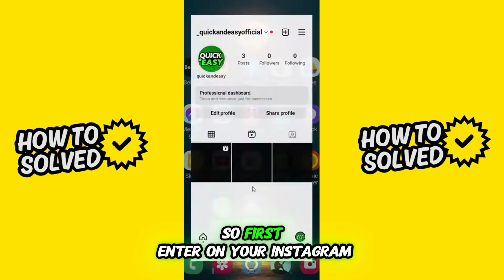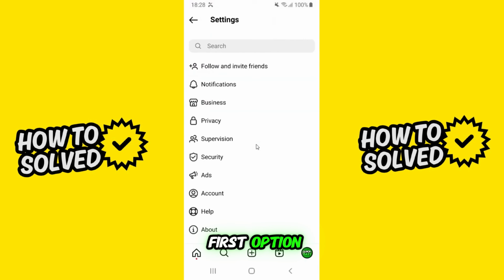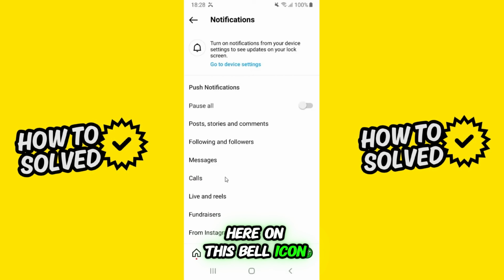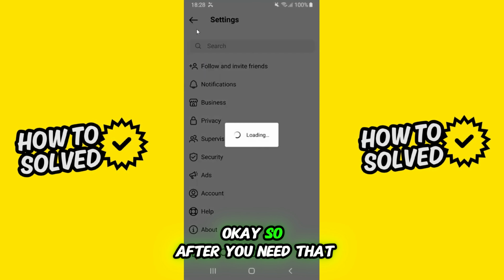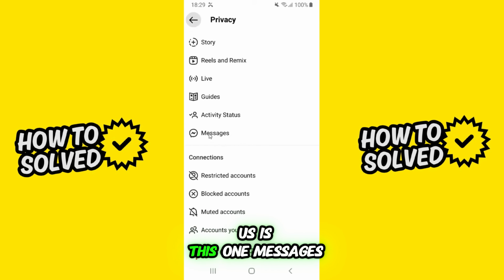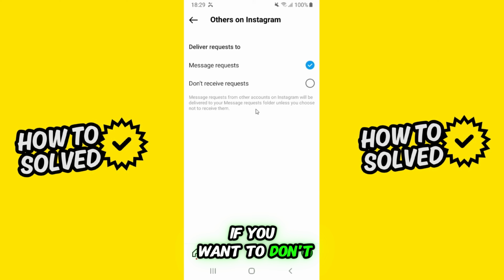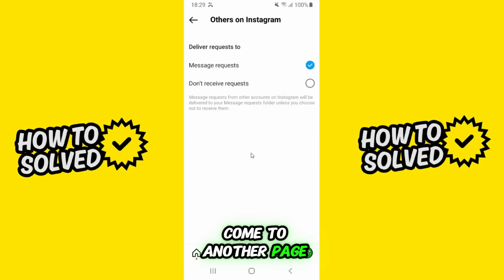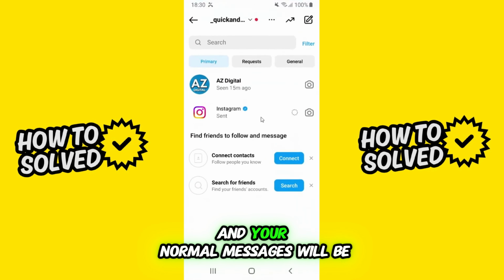How To Stop Instagram From Sending Unfollow Messages [Only Way - Easy Guide]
In this video I will show you How To Stop Instagram From Sending Unfollow Messages [Only Way - Easy Guide]